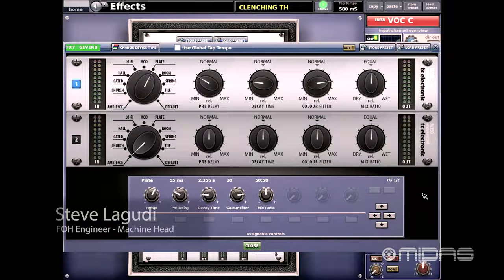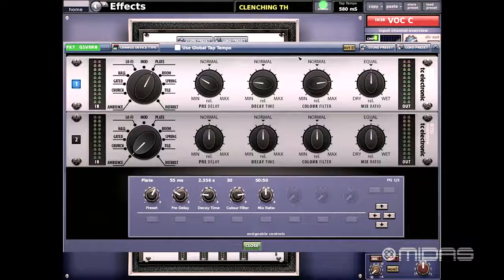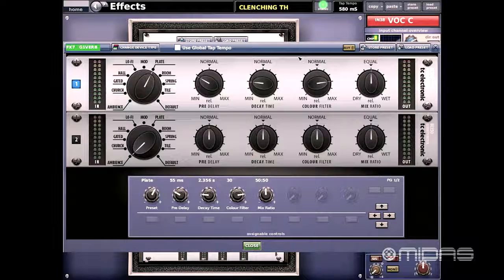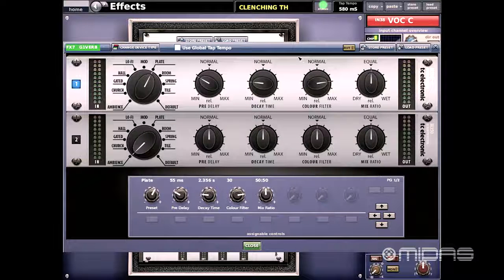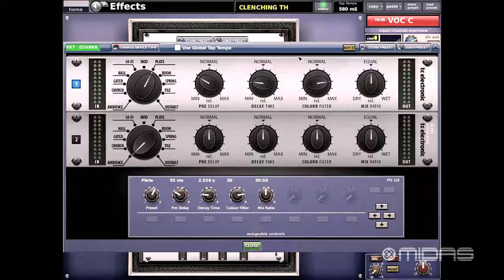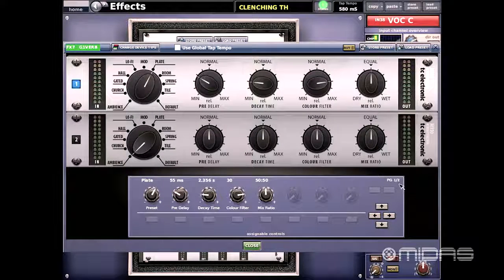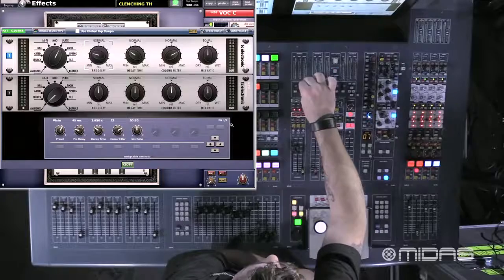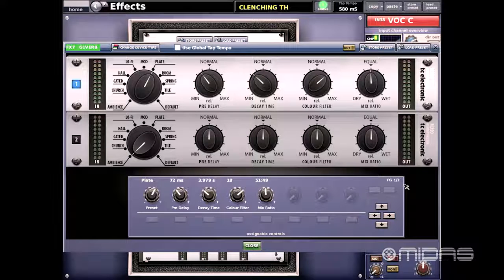Midas Master Class Series ProX with Steve Lagudi M350